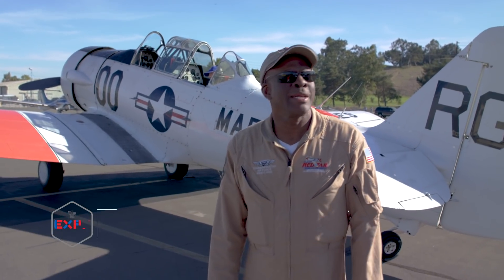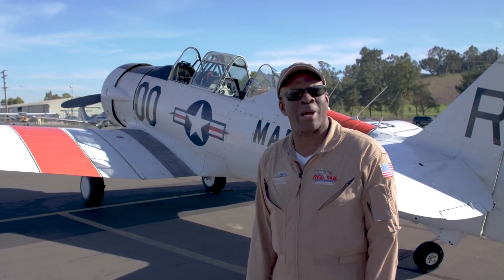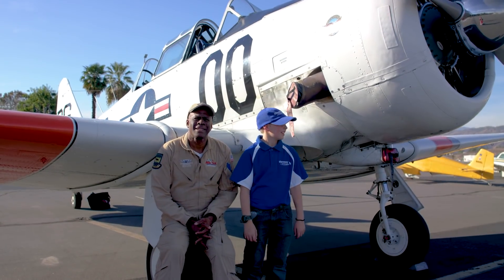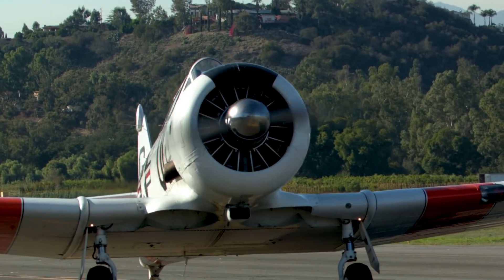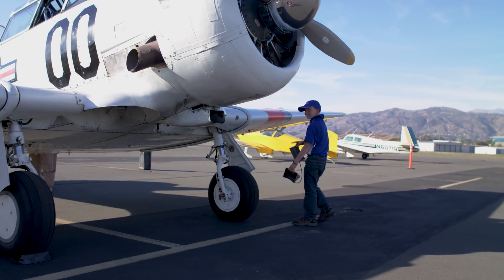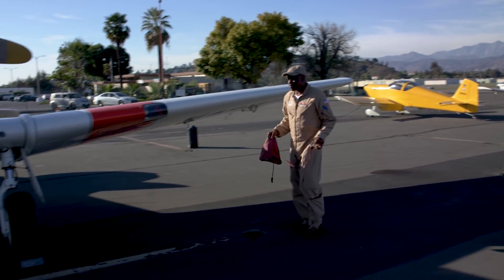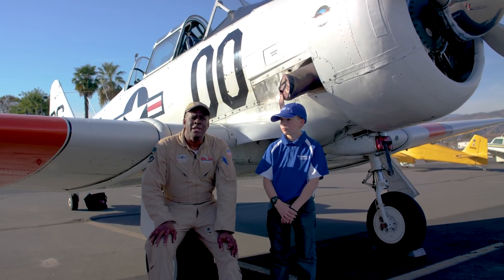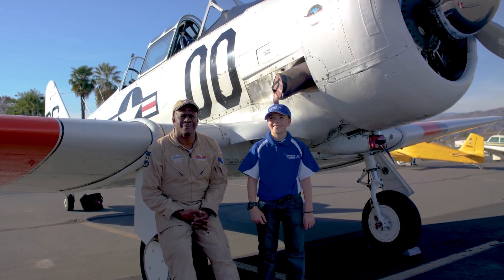Model Aviation is a Lifelong Passion at AMA Expo West 2018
So many model aviation enthusiasts had a lifelong passion for aviation sparked by modeling, and AMA Expo is fuel for that fire! In our final video from the show, we’ll hear from real enthusiasts who discovered their passion for aviation through modeling, and we’ll meet the next generation of aviation enthusiasts who are finding their life’s path with aviation at AMA Expo.